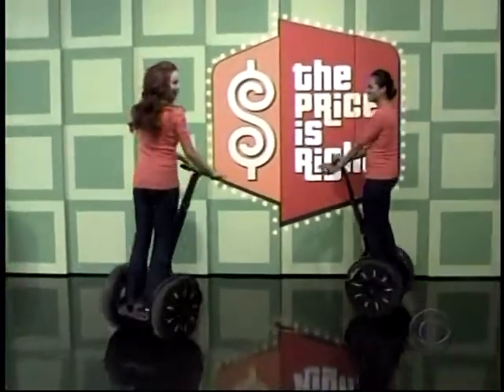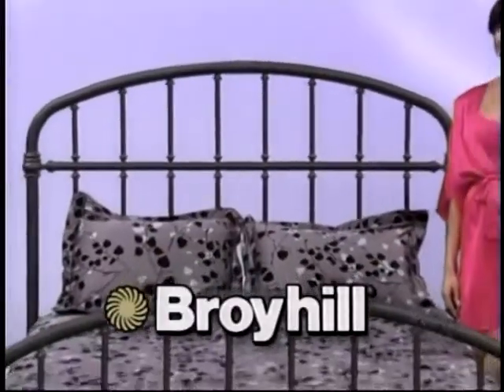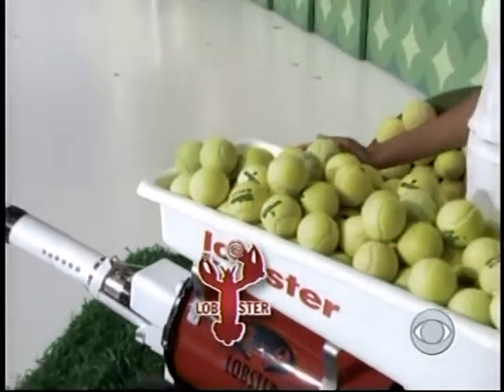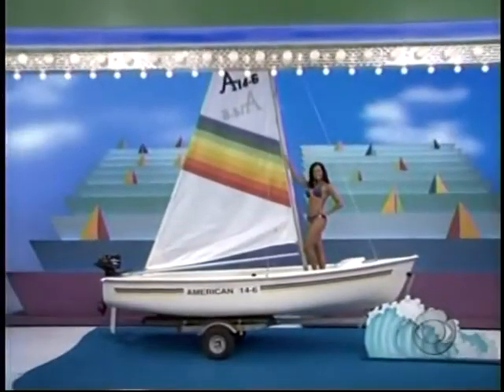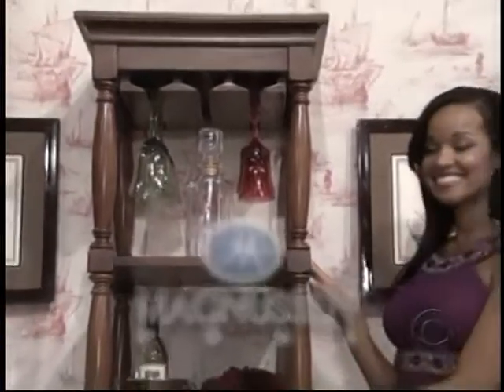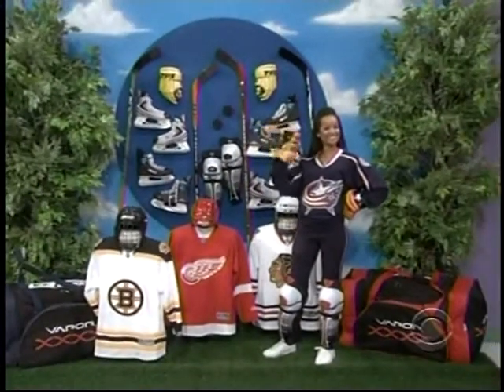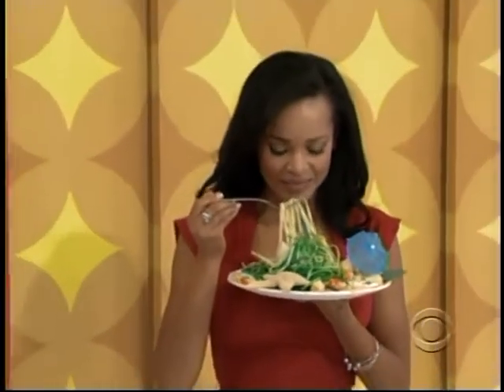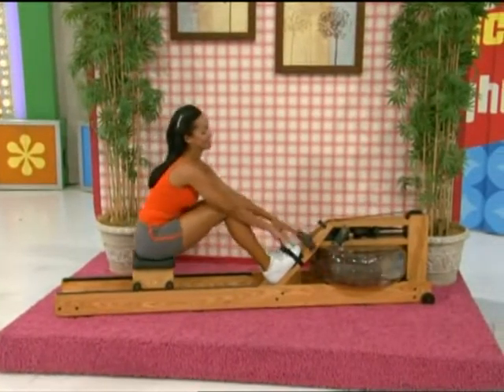tpirmodelstv.com - Tamiko Nash 3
Tamiko Nash wearing swimsuits and bikinis on The Price is Right!